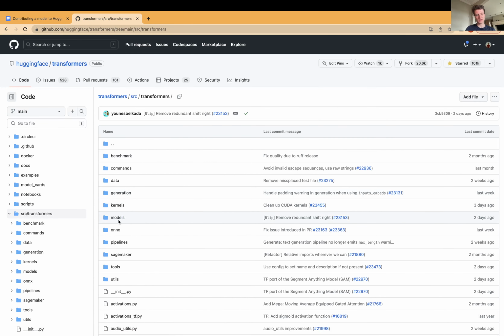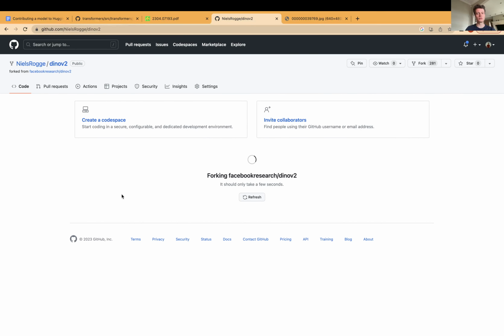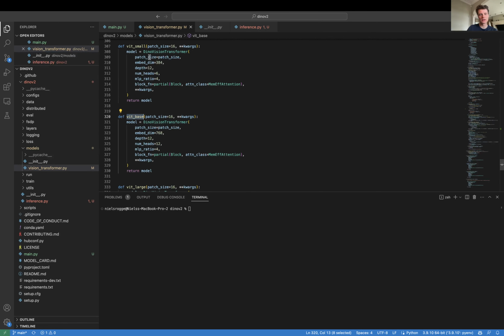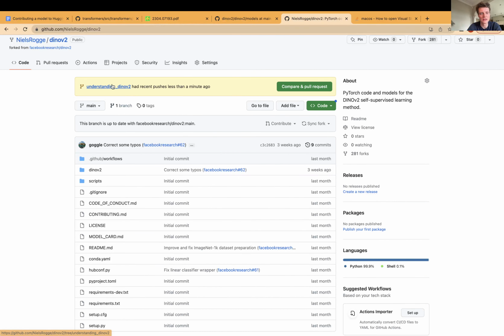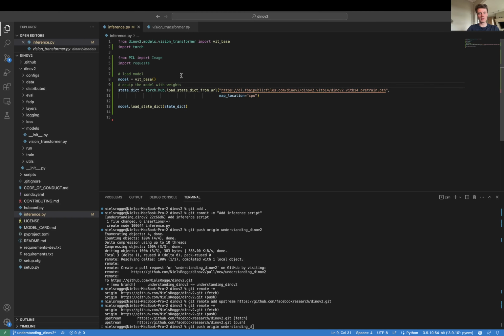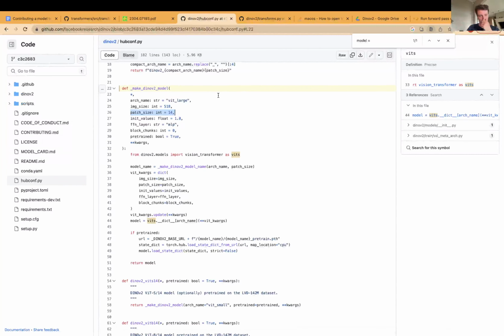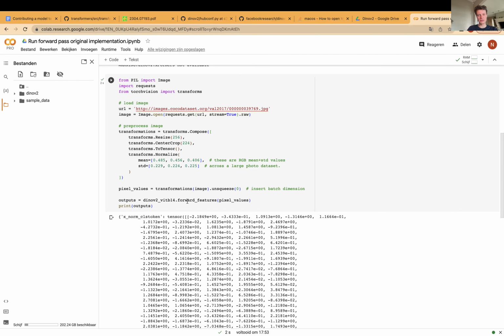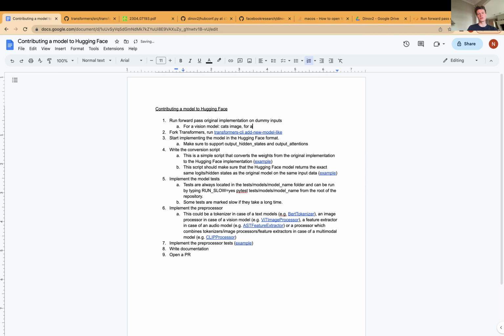Contributing a model to HF series: part 1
In this tutorial series, I go over all the steps to contribute a model to Hugging Face Transformers, one of the most popular machine learning libraries in the world.

In the tutorial, the goal is to port the DINOv2 model from Meta AI (a state-of-the-art vision Transformer) to the library. As a first step, it's important to get familiar with the original code base, and run a forward pass with the original code on some dummy input data.